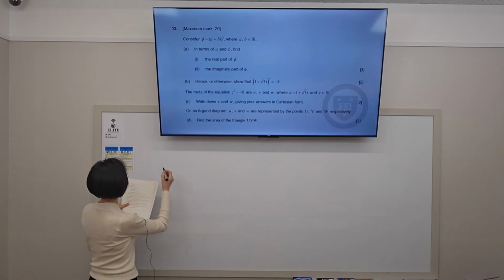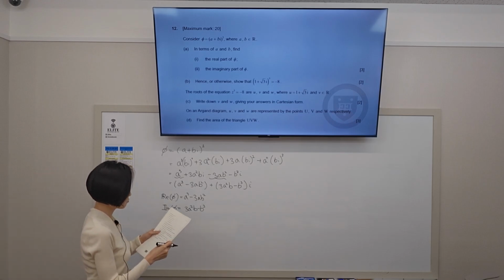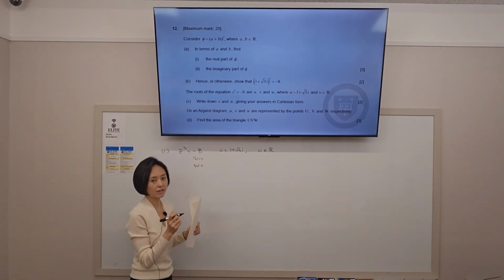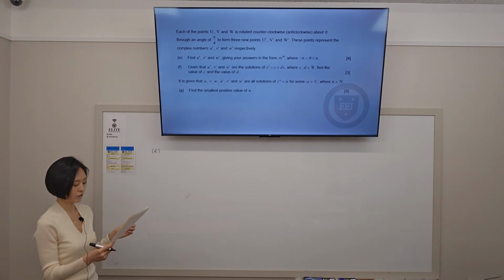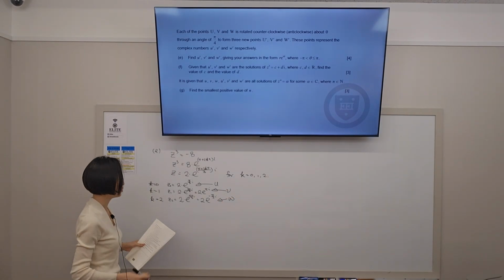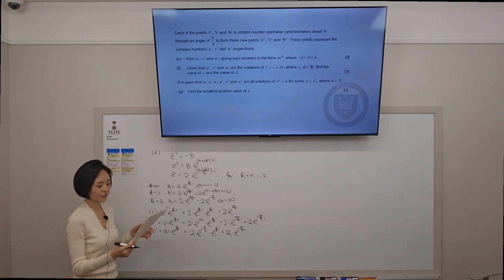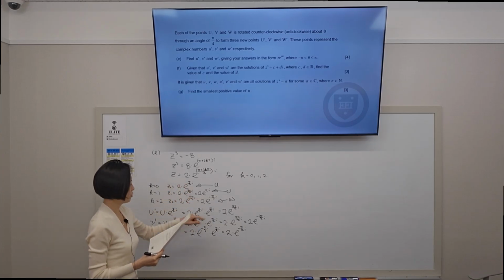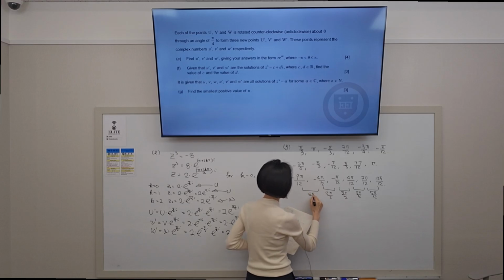IB Math AA HL (Complex Numbers) by 정유주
IB Math AA HL |  by 정유주 📊

📍 장소: 엘리트어학원 압구정 국제관

👉 올 겨울, 엘리트어학원 국제관과 고득점을 향해 도전해보세요!

🏫 엘리트어학원 압구정 국제관